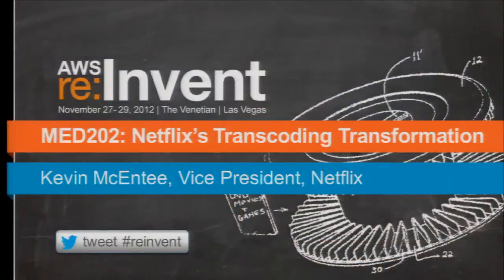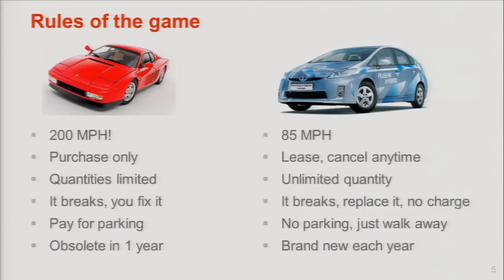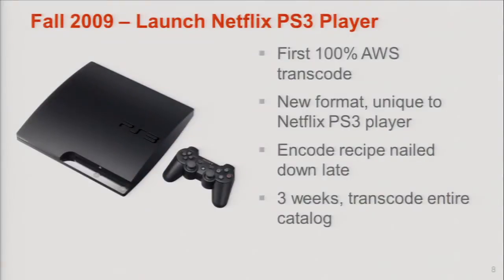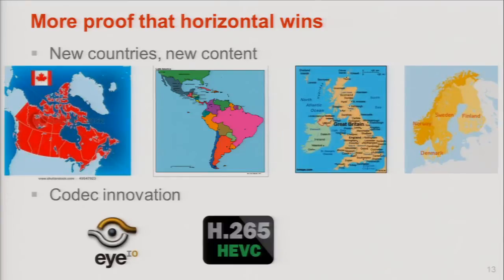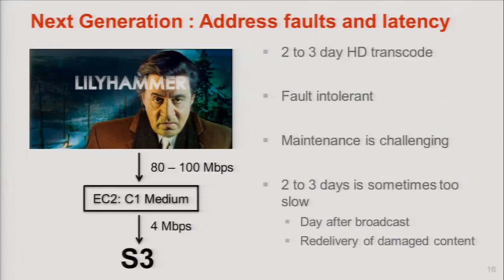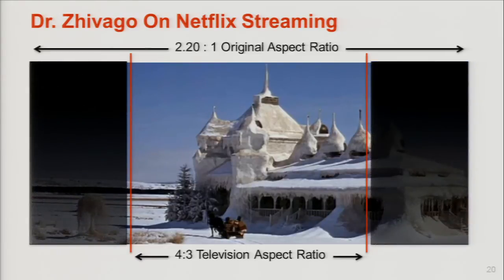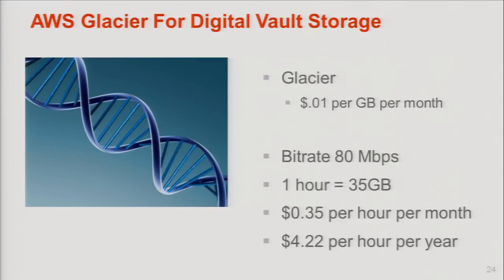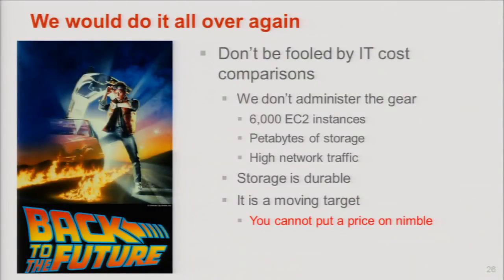AWS re:Invent MED 202: Netflix's Transcoding Transformation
Netflix designed a massive scale cloud based media transcoding system from scratch for processing professionally produced studio content(to meet the unique scale and time constraints of our business). We bucked the common industry trend of vertical scaling and, instead, designed a horizontally scaled elastic system using AWS to meet the unique scale and time constraints of our business. Come hear how we designed this system, how it continues to get less expensive for Netflix, and how AWS represents a transformative opportunity in the wider media owning industry.